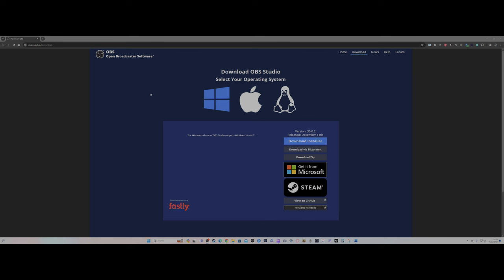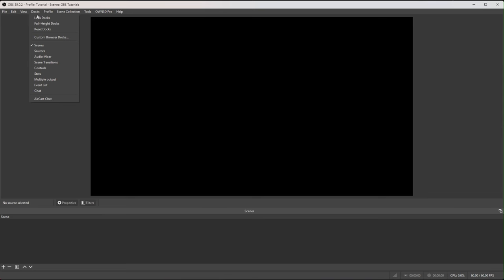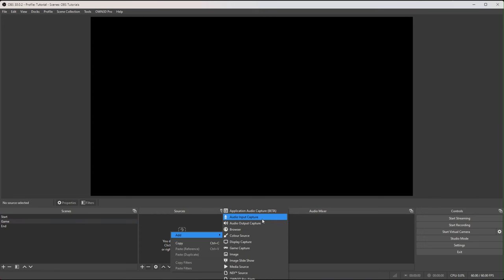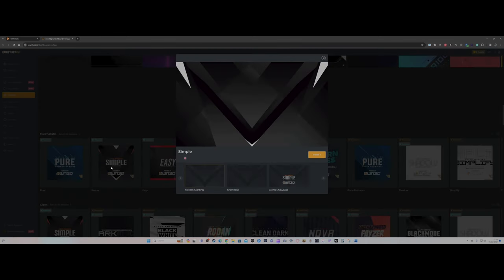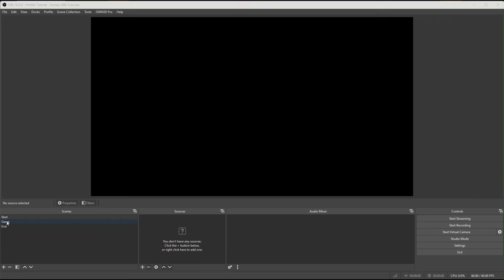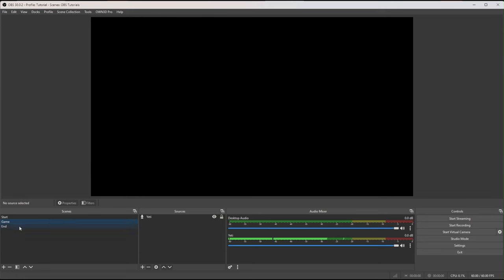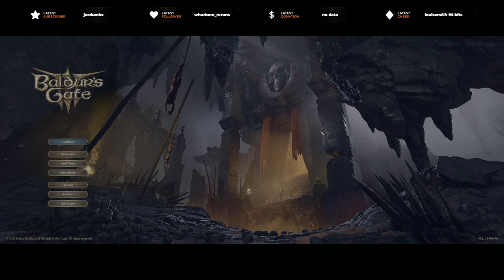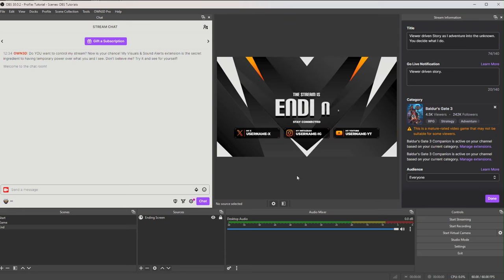Master OBS settings: The Ultimate Beginner's Guide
Today I'm showing you how to setup OBS for beginners.

Chapters

0:00 Intro/Download OBS
0:27 Opening OBS
1:00 Setting up OBS
1:51 Placing Scenes, sources, Audio Mixer, and Controls in OBS
2:35 Adding more Scenes
3:20 Renaming Scenes
3:35 Adding Audio Capture Device/Mic
4:50 Registering for an OWN3D account
5:23 Registering for OWN3D PRO account
5:30 Finding the Overlays
5:55 Installing Overlays on OWN3D PRO
6:42 Adding Social Media details to Overlays
7:15 Hiding Social Media on Overlays
7:30 Saving and copying Overlays for import to OBS
7:40 Importing Overlays from OWN3D PRO to OBS
8:52 Adding Desktop Audio
10:00 Adding Game Capture to Game Scene
10:32 Layering Sources correctly
11:03 Demo of setup
11:40 Linking Streaming platform account to OBS
12:57 Locking Sources

New to streaming? Don't know where to start with setting up OBS? Look no further! This complete beginner's guide will walk you through everything you need to know about setting up OBS for your streams, including how to create scenes, add sources, and use OW3ND overlays. Start streaming like a pro with this ultimate guide!

 We'll cover everything from creating scenes to adding sources to incorporating OWN3ND overlays for a professional look.

If you're new to streaming and want to know how to set up OBS for a polished and engaging stream, then this is the video for you. We'll go through all the steps and tips to help you create a successful streaming setup that will impress your audience. Get ready to level up your streaming game!